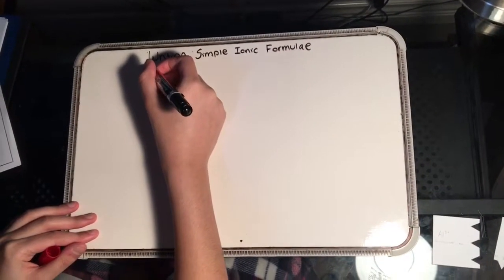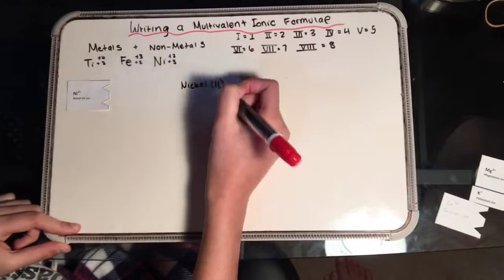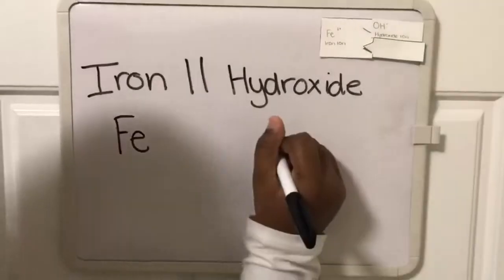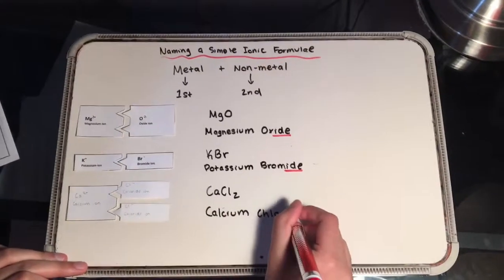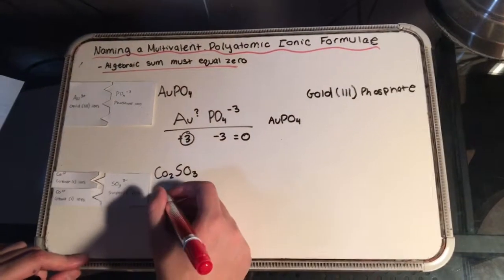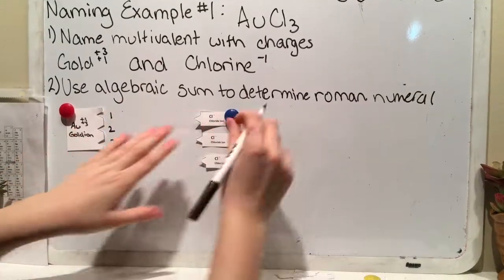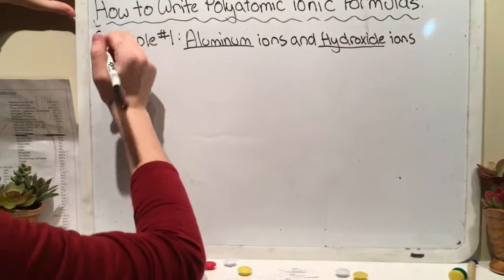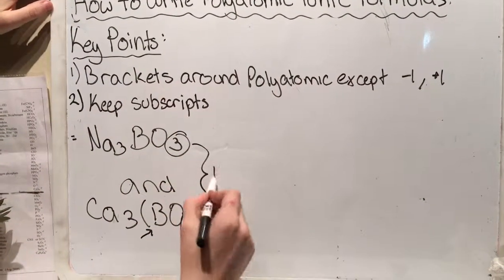Chemistry 11 Compound Project